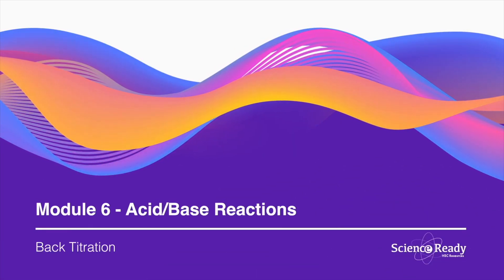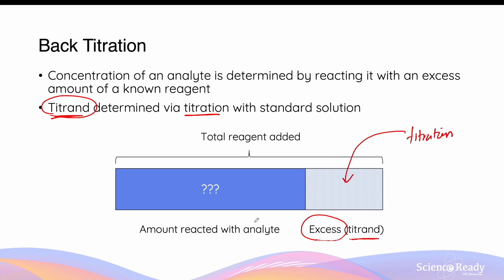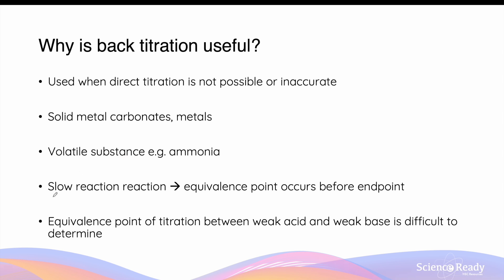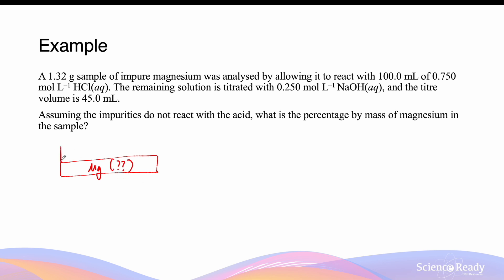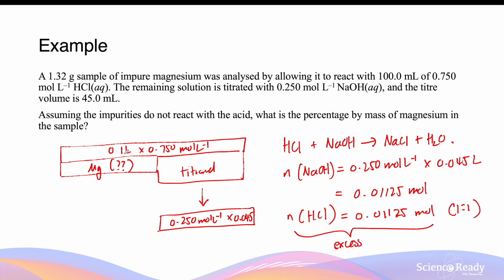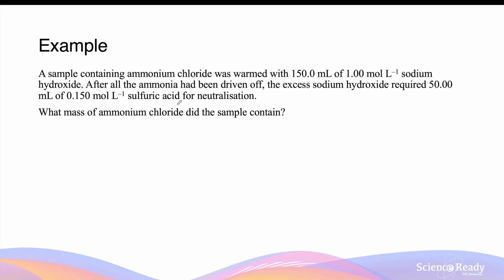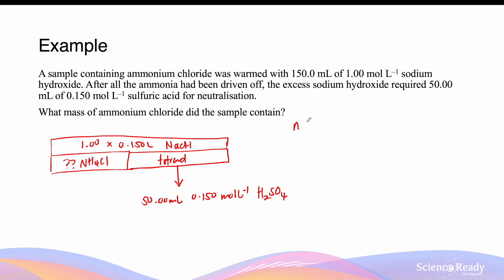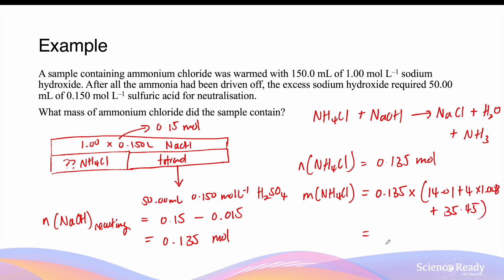Back Titration Calculations // HSC Chemistry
⌚Timestamp
00:00 What is back titration and why is it useful?
03:33 Example 1
07:31 Example 2

📚Syllabus
• Conduct practical investigations to analyse the concentration of an unknown acid or base by titration